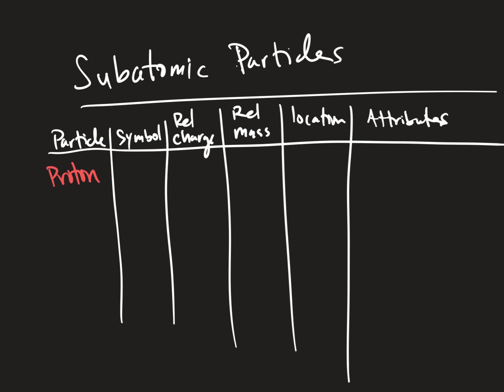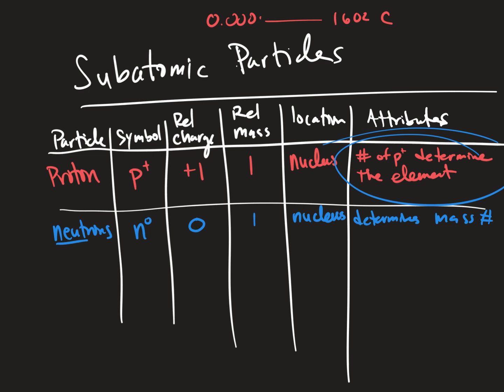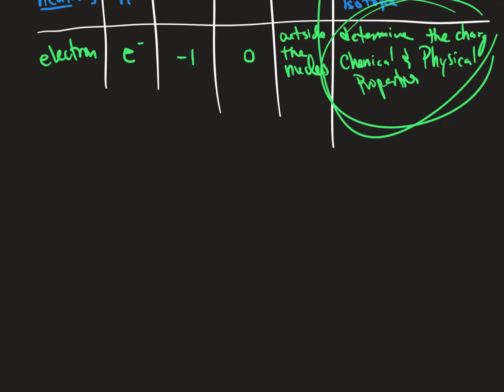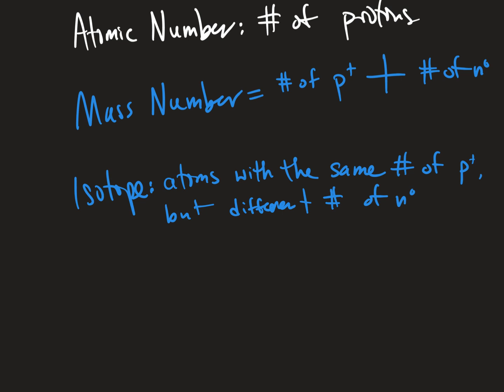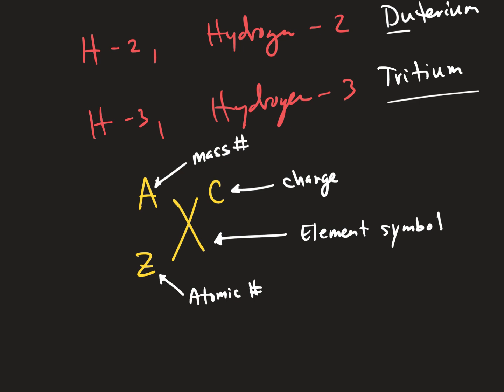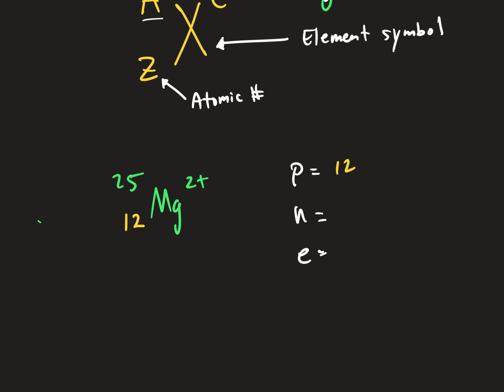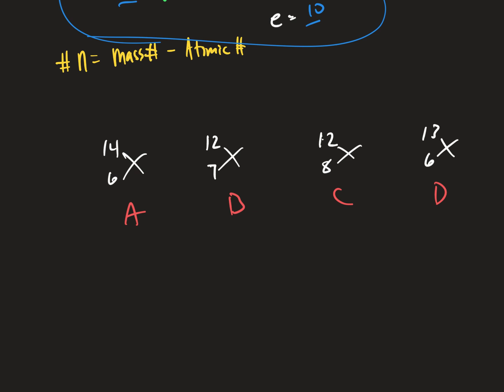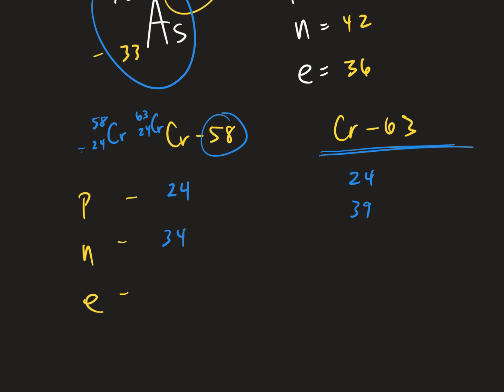9_17 - Distinguishing among Atoms